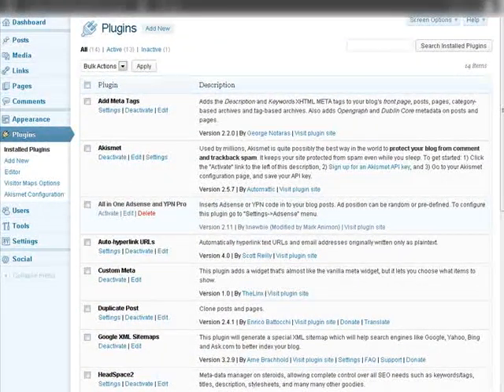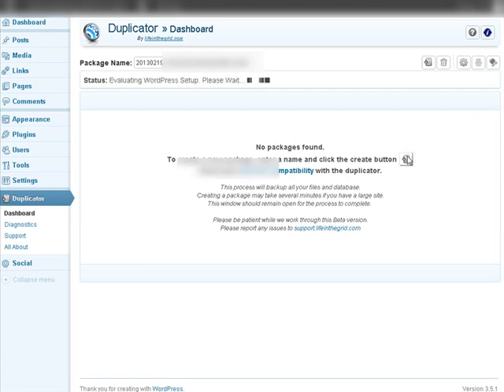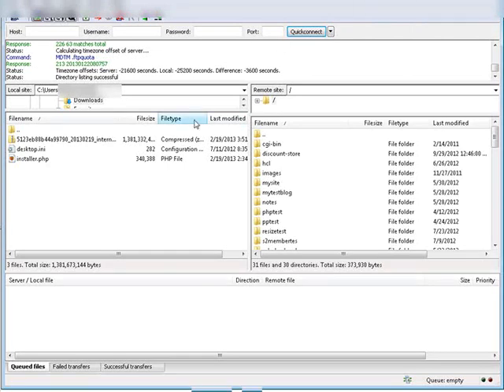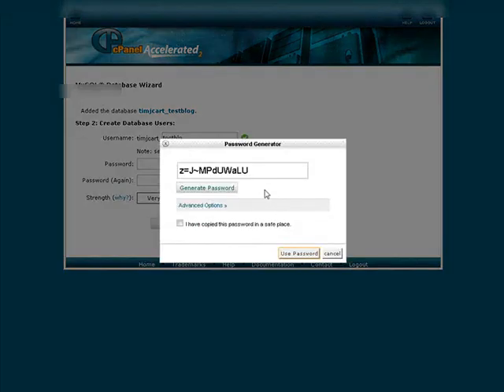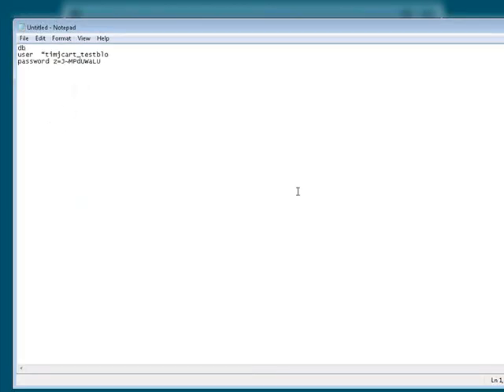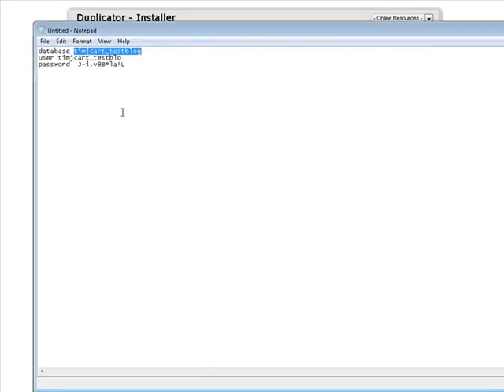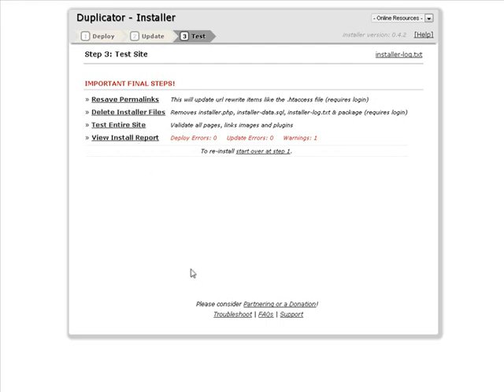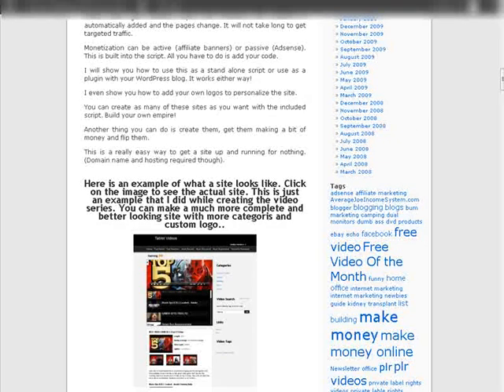How to Duplicate Your Word Press Site Easily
If you are an internet marketer, the tendency is that you will build a lot of WordPress sites to build your online business empire.

But apart from that, we can't deny the fact that building a wordpress website is a time consuming task that sometimes, this could be a problem.

If you want to get used of your precious time, duplicating your wordpress site is the best technique to save a lot of time.

Don't know how to do that, then worry no more! As we will guide how to do it easily and effectively.